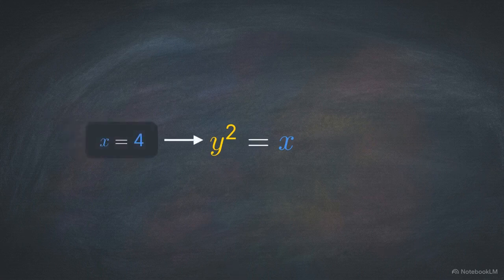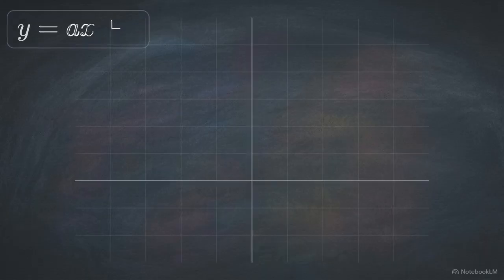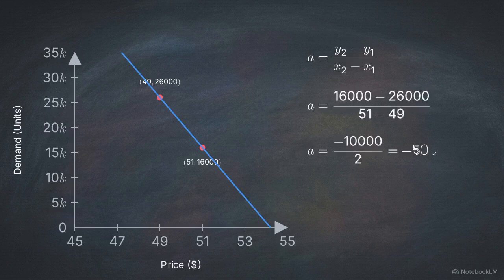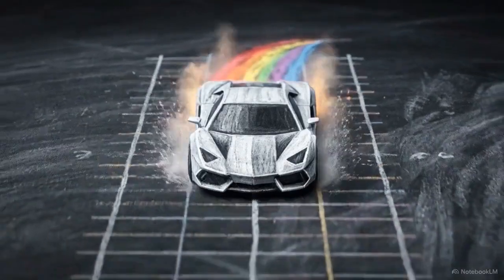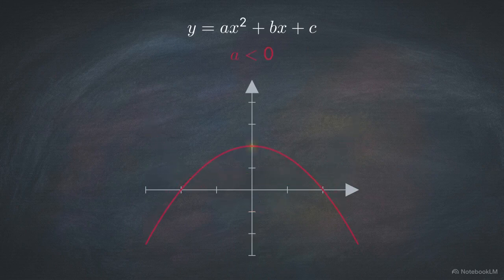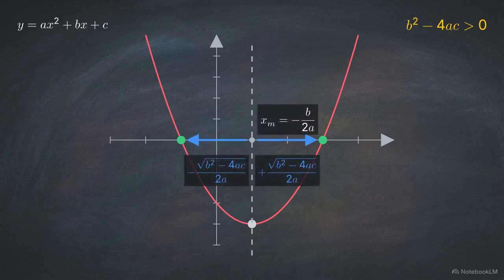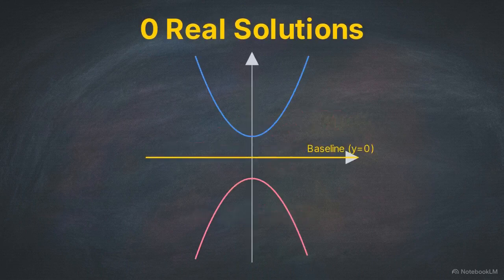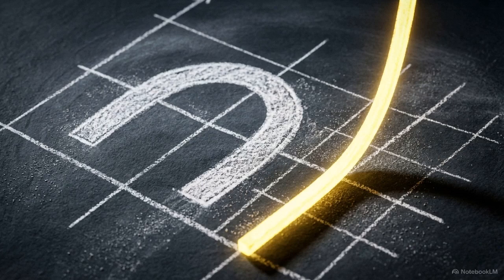Functions and Representations: A Mathematical Guide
a comprehensive introduction to mathematical functions and their various representations, specifically focusing on how they model real-world scenarios. It defines variables, formulas, and functions, establishing the critical distinction that a true function must yield only one dependent output for every independent input.